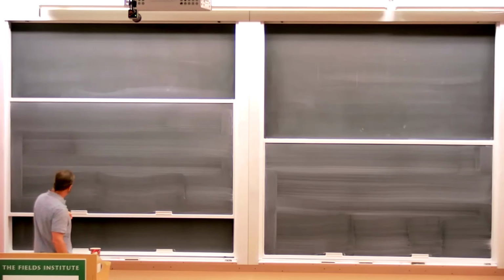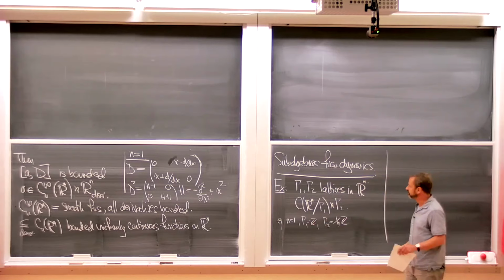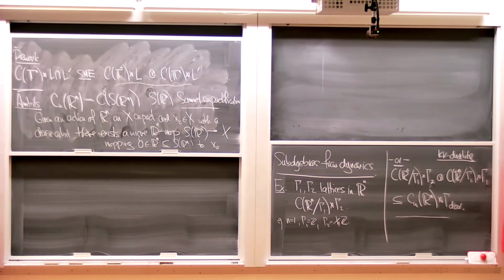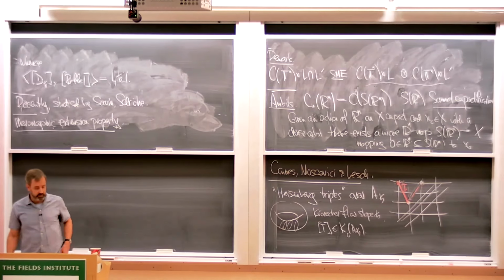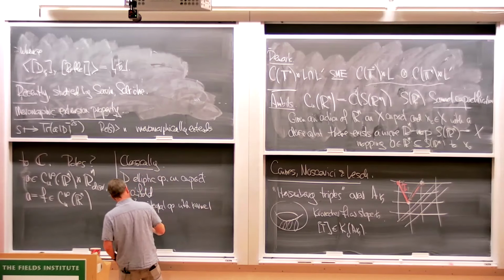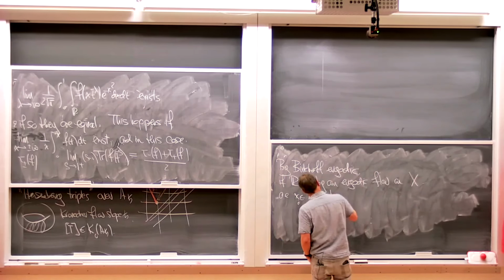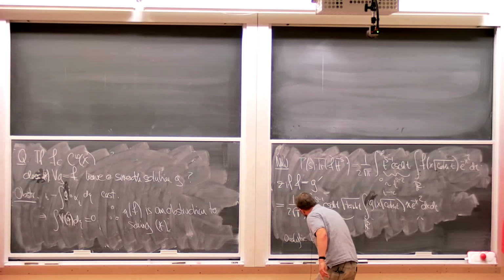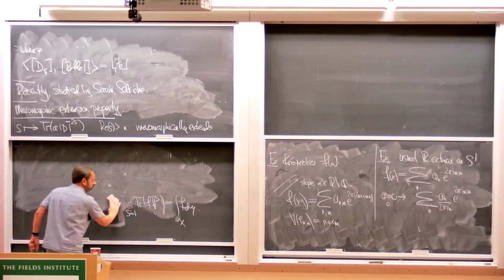The Euler operator and minimal dynamics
Speaker: Heath Emerson, University of Victoria
Date: December 7, 2023